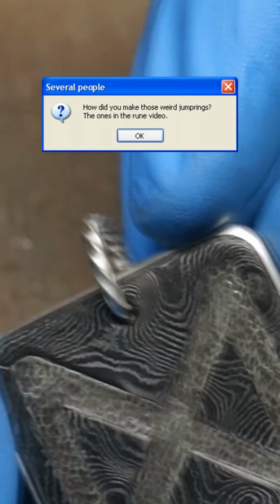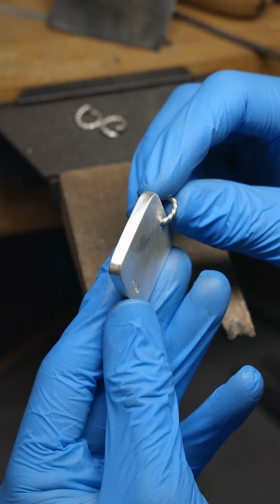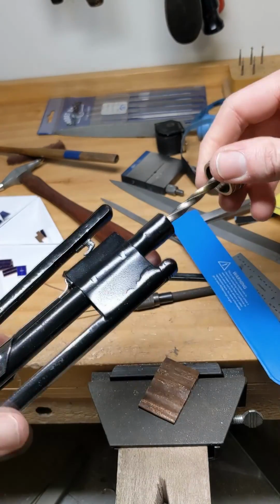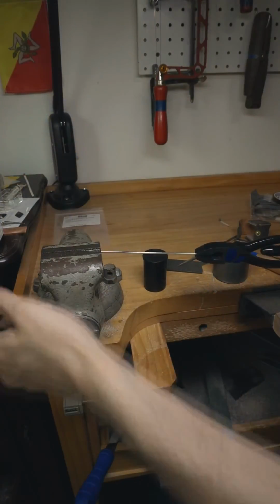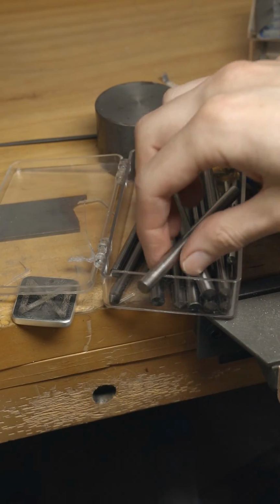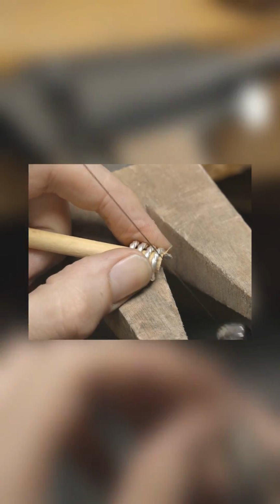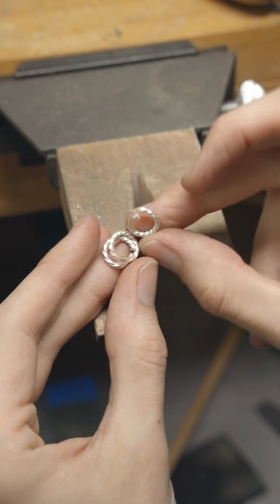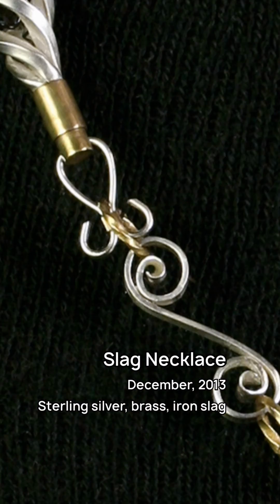Making a Twisted Wire Jumpring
In which I talk about jumprings, art, and twisting metal.
Posted to TikTok on 4/3/2022